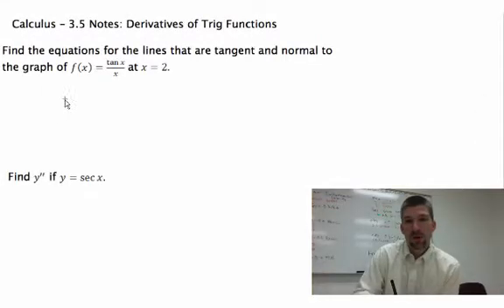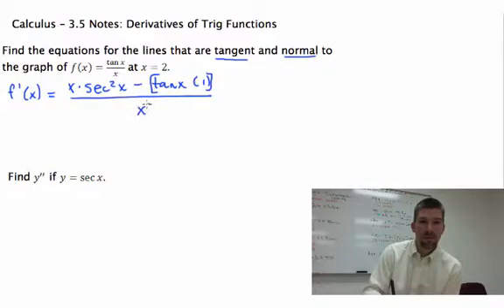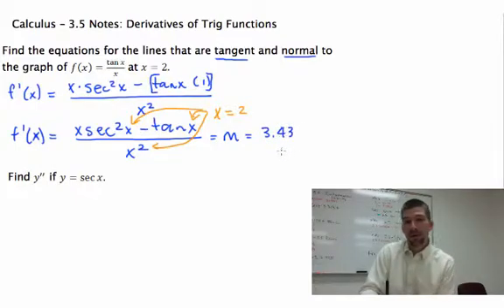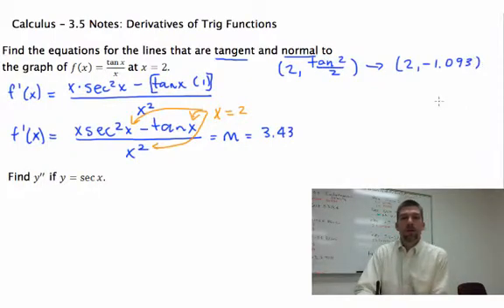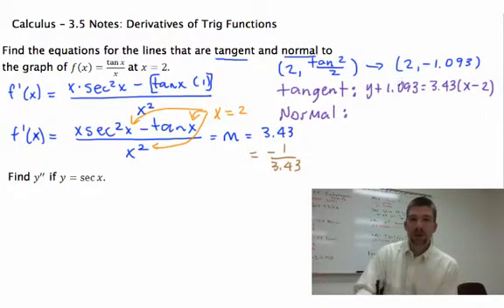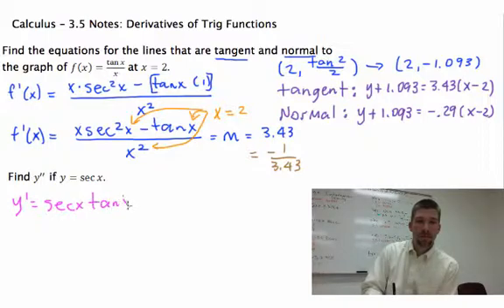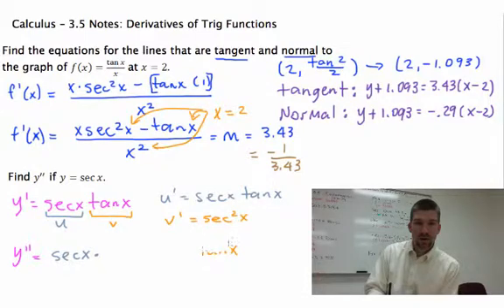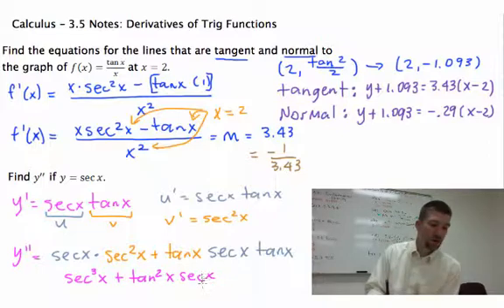Calculus - 3.5 Notes Example 4: Tangent Line of a Trigonometric Function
An example finding the tangent and the normal line to a trigonometric equation.